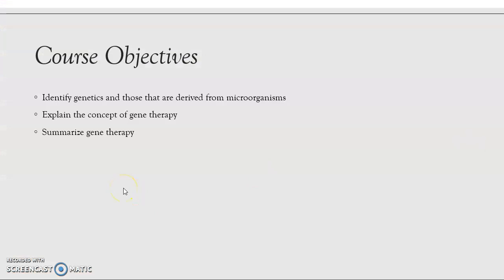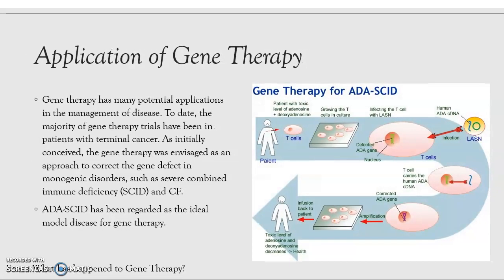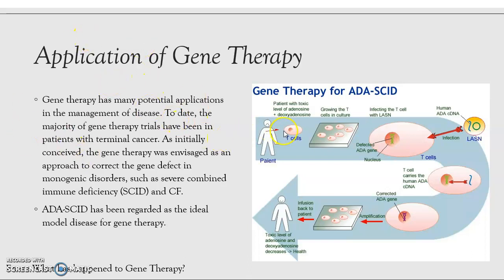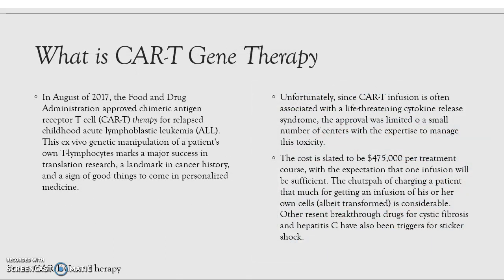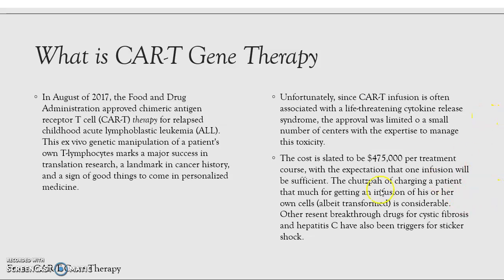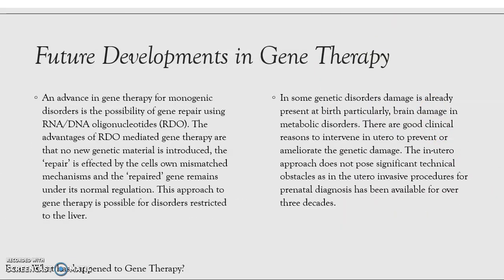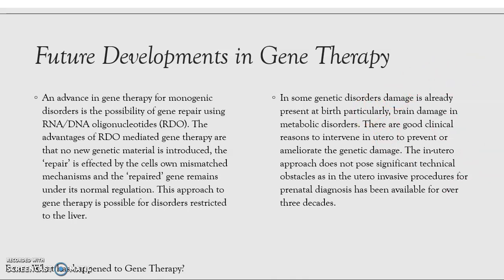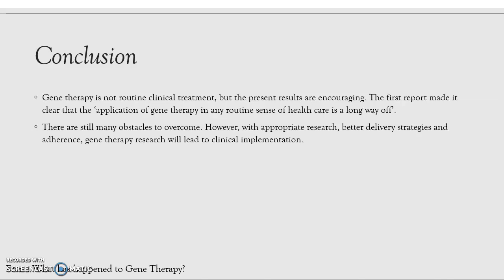Gene Therapy Semester Project